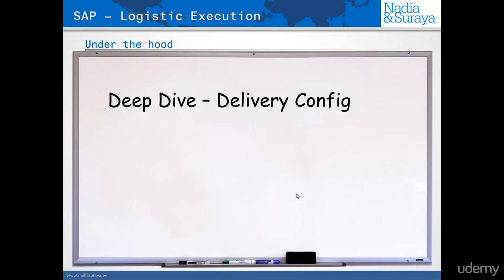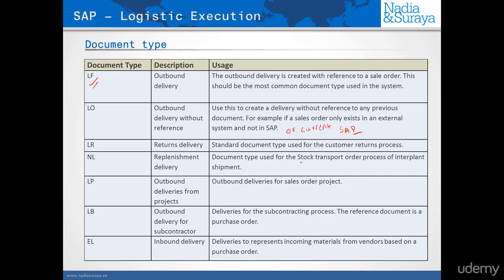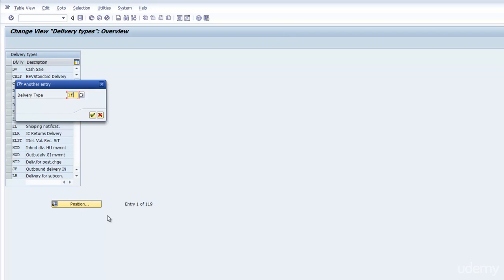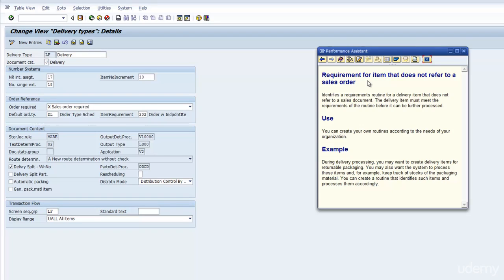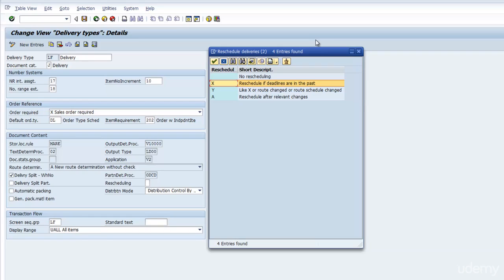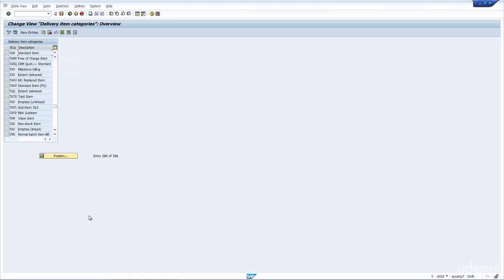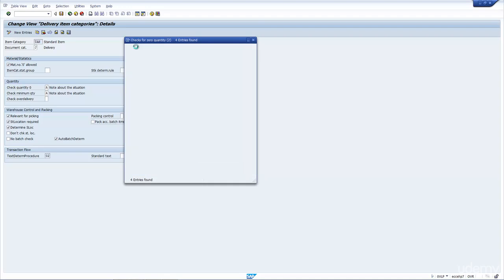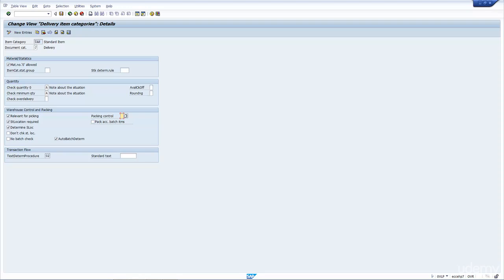004 Outbound Delivery Configuration Deepdive-part 1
Outbound Delivery Configuration Deepdive part-1